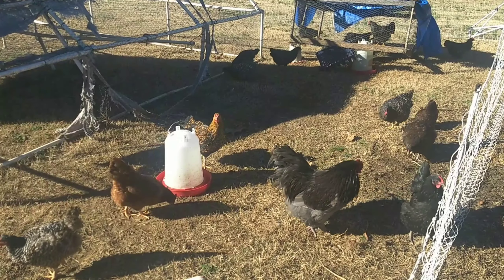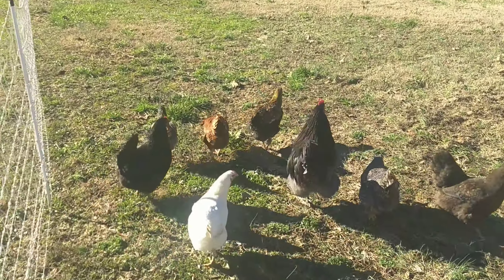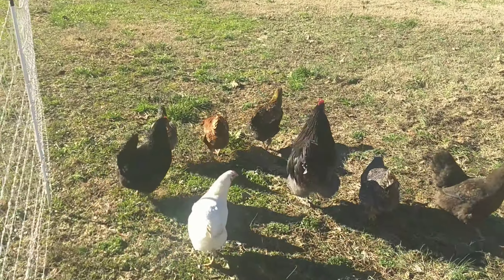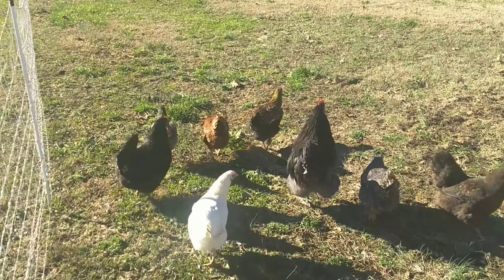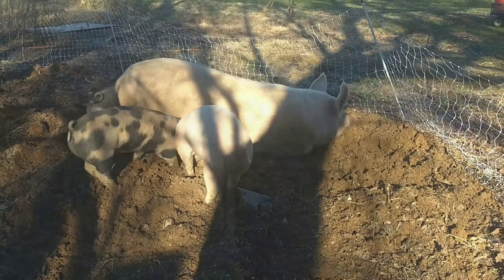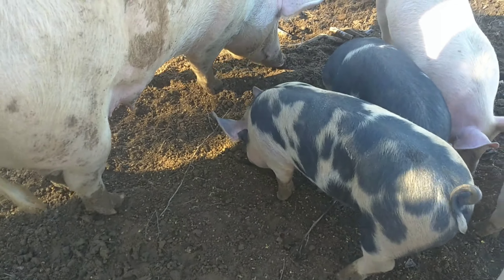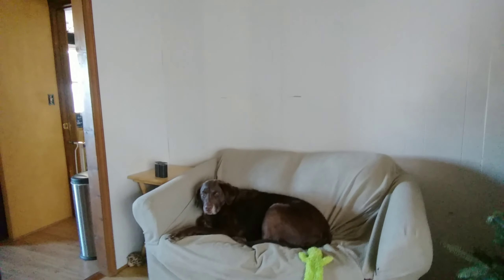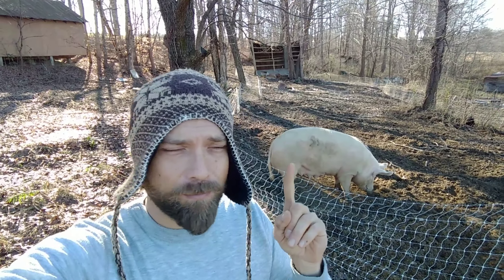Answering Livestock Challenge. What Kind Do We Have & Why. Plus What We Want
I was challenged by From Zero to Homestead to tell what animals/livestock we have and why.
Thank you for the challenge @fromzerotohomestead! It was a fun video to shoot.
I am also passing on the challenge to two other Homesteading channels.

Square One Farm @squareonefarm
Yall did a video about 2 months ago on animals but an update and future plans would be awesome.